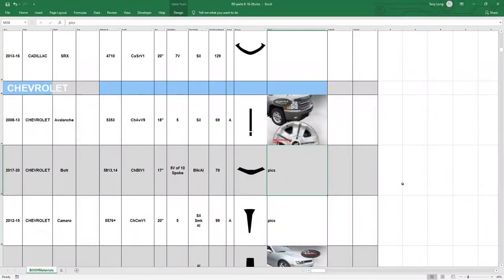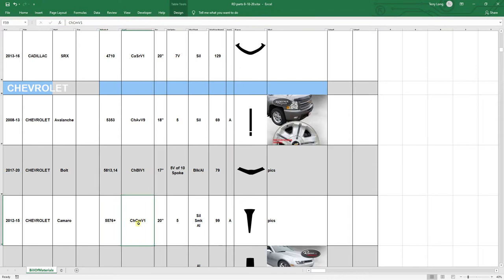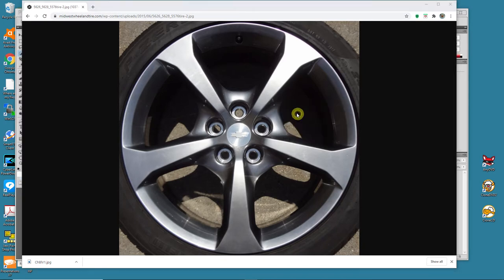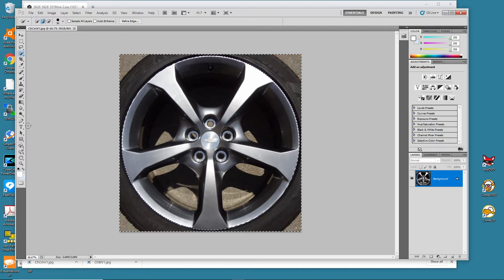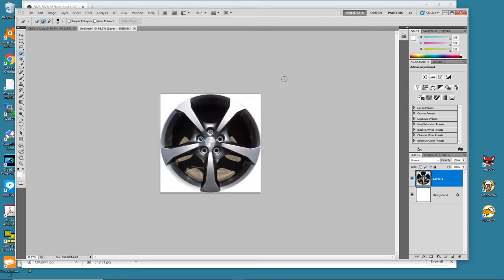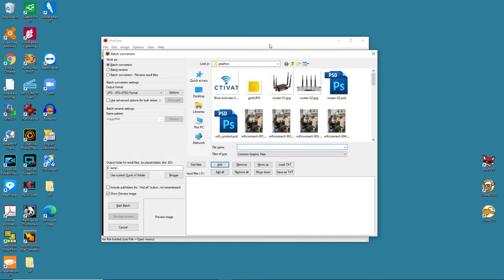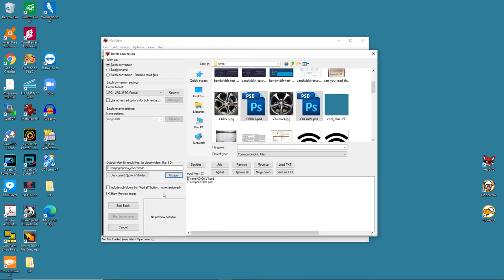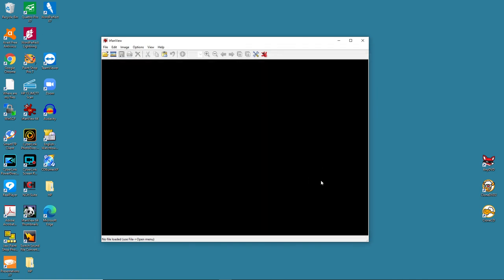Graphics Conversion Instructions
How to create the new graphics we need for our parts list.